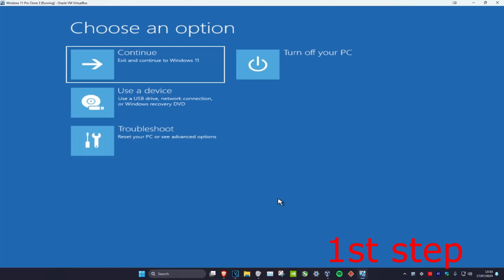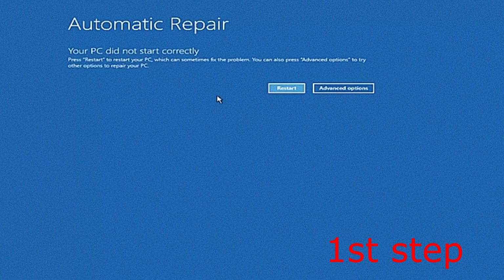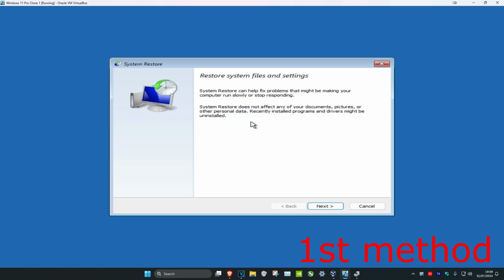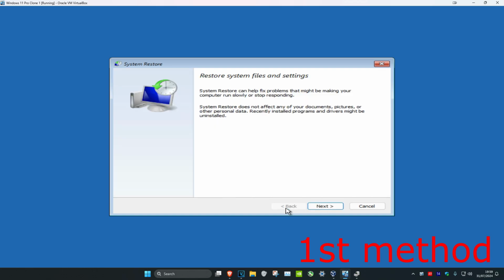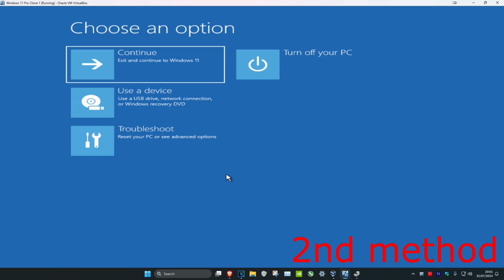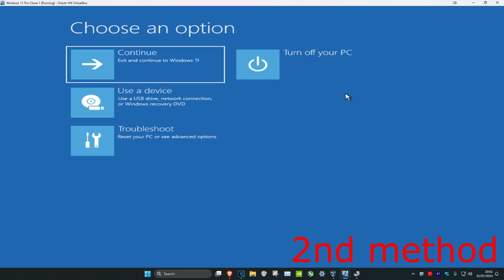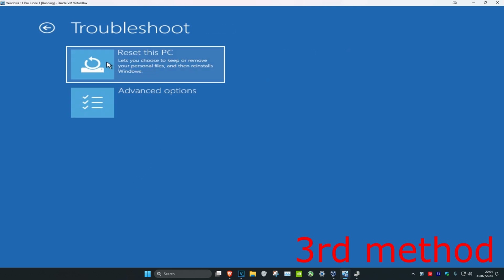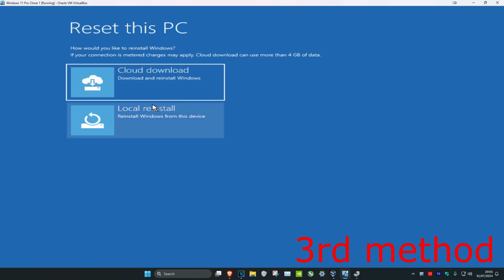Your PC Ran Into a Problem and Needs to Restart INACCESSIBLE BOOT DEVICE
FIX : Your PC Ran Into a Problem and Needs to Restart. We're just collecting some error info, and then we'll restart for you. (0%)

This tutorial will go over a few alternative methods to hopefully solve issues you may have with this error alert. Using the Windows 10 Media Creation Tool, you need to download a bootable CD/DVD of Windows 10 in order to boot the computer from it (as seen in this tutorial). The following video explains:

Error Message: Your PC Ran Into a Problem and Needs to Restart. We're just collecting some error info, and then we'll restart for you. (0%)

If you'd like to know more, you can search online later for this error: INACCESSIBLE_BOOT_DEVICE

The INACCESSIBLE_BOOT_DEVICE bug check usually indicates that the Windows operating system has lost access to the system partition during startup. If this happens, the system usually shuts itself down after showing a blue screen or a stop error to protect itself from probable data corruption or loss.

Problems Addressed In The Tutorial:
- Your PC ran into a problem and needs to restart. we'll restart for you
- Your PC Ran into a problem and needs to restart loop
- Your PC ran into a problem and needs to restart - how to fix this - try this - Windows 11
- Your PC ran into a problem and needs to restart - how to fix this - try this - Windows 10